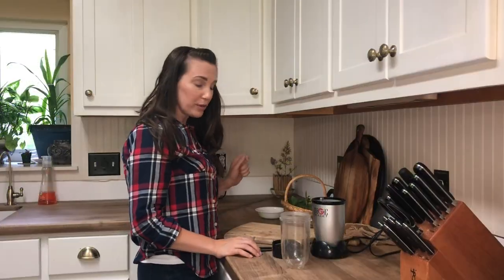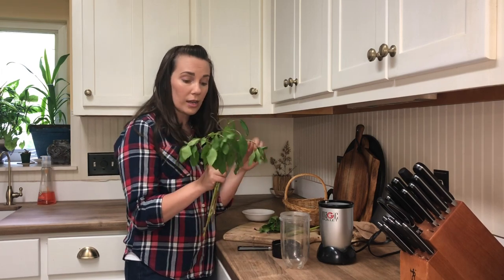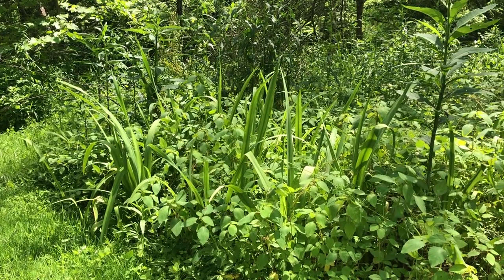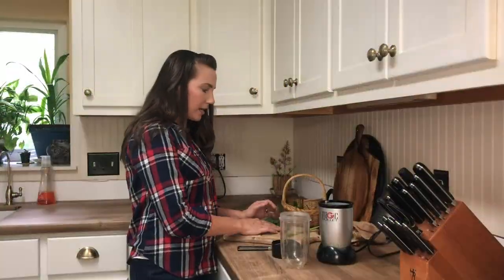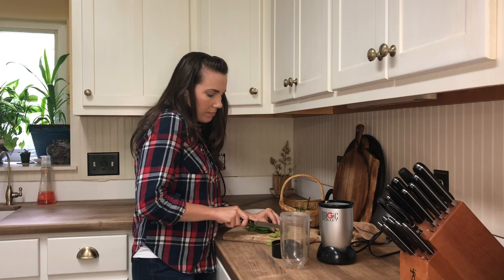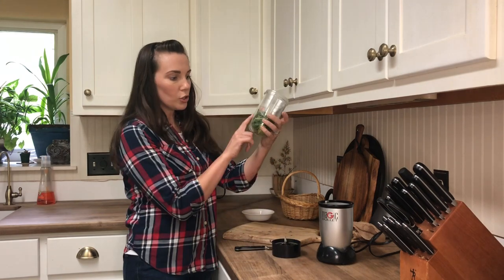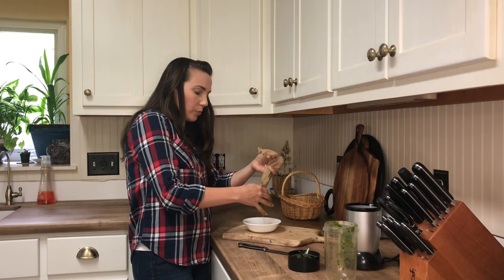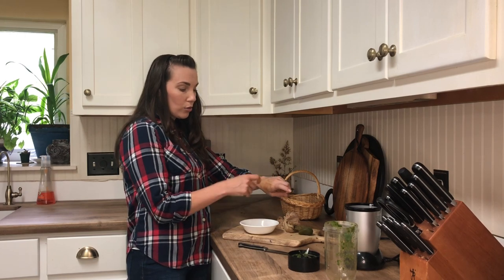Make with Me: DIY Poison Ivy Goo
Come along with me, and let's make a poison ivy herbal remedy I like to call "poison ivy goo" together! All you need is 3 simple herbs (jewelweed, plantain, and aloe) and you have yourself an herbal concoction that will help soothe itchy, weeping poison ivy rashes and dry it up more quickly.

Meagan